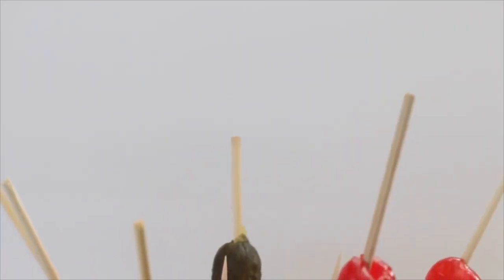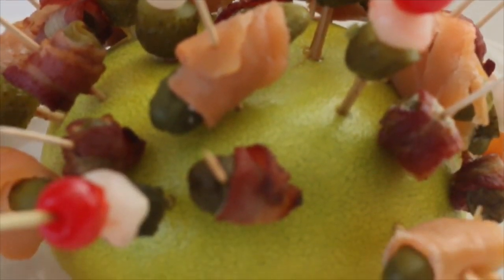🎉 FIRST WEEK OF THE NEW YEAR 🎉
In case you missed anything here is the recap of this weeks videos!

XOXO
Miss Semi Sweet